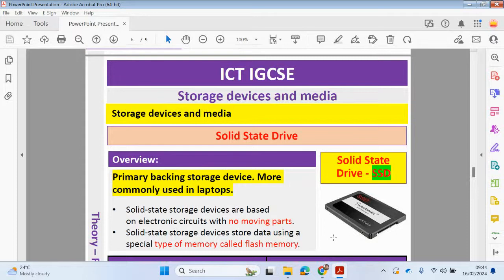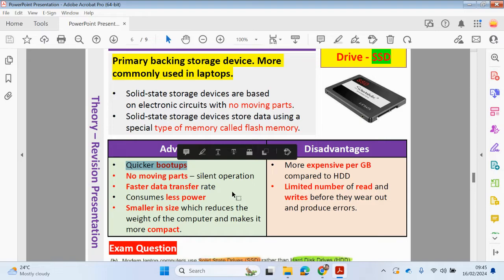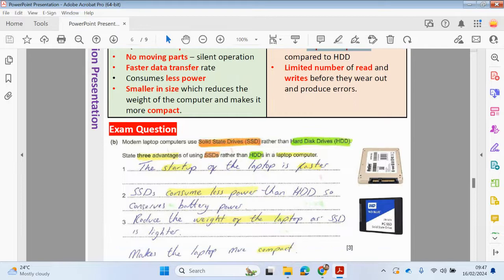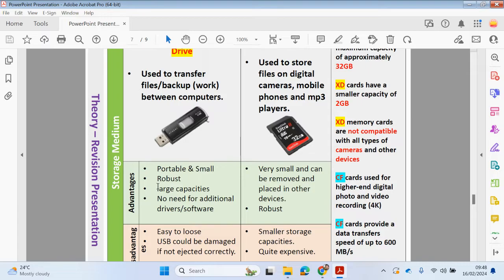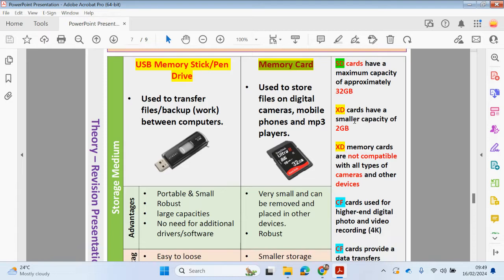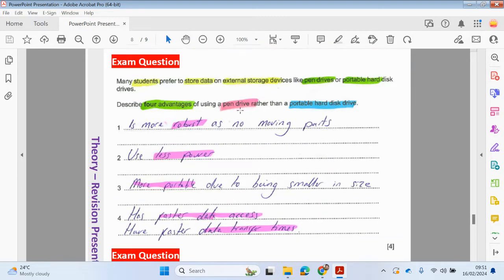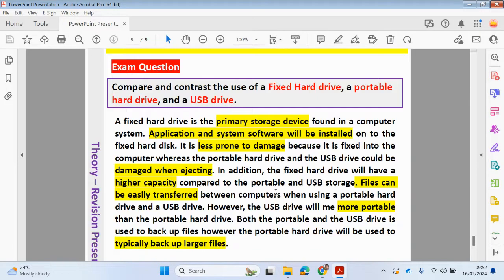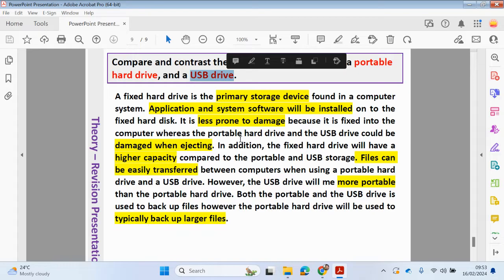ICT IGCSE Chapter 3 - Storage devices and media - Part 2